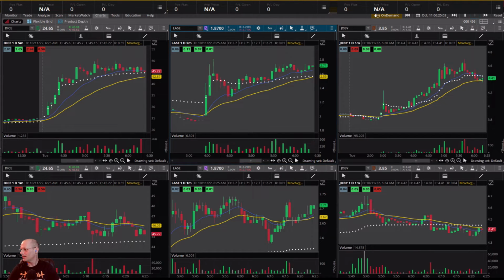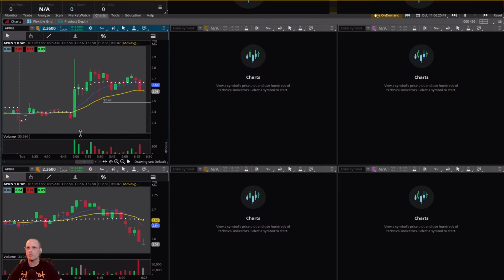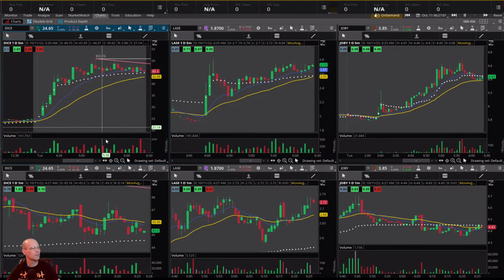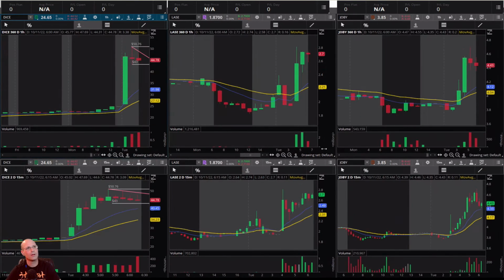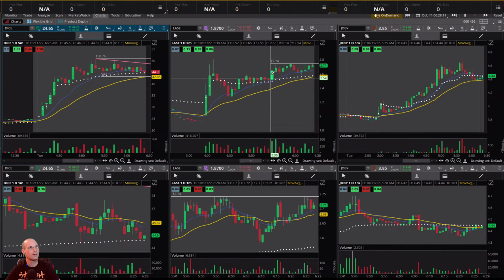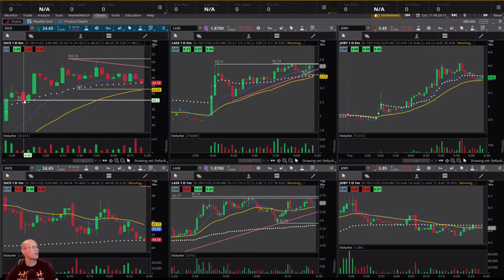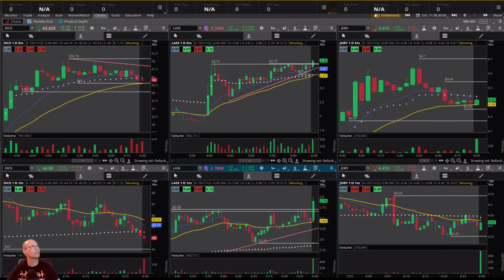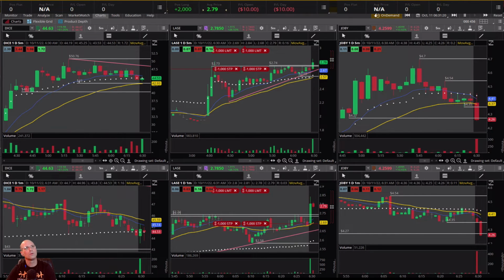Daily Goal - Day 36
This challenge is called The Pregame. This will be my last simulator challenge. My goal here is to practice and prepare for trading in a fully funded account which I plan to do starting Jan 2nd 2023. During the Pregame everything I've practiced will be put to the final test. It's the last practice exercise before the real game starts. I'll begin with a balance of $30,000 dollars in the account and a daily target of 200 dollars. My risk per trade is 100 dollars.